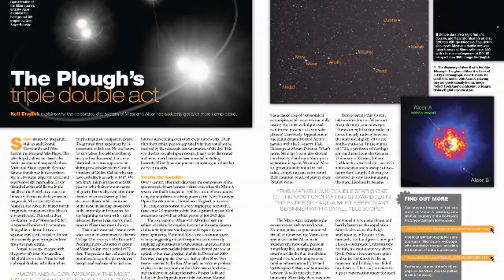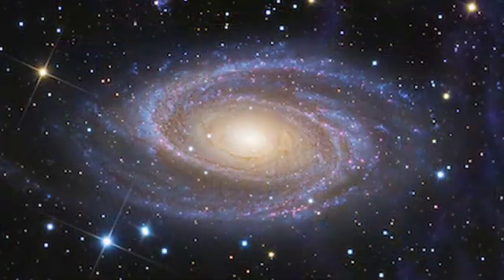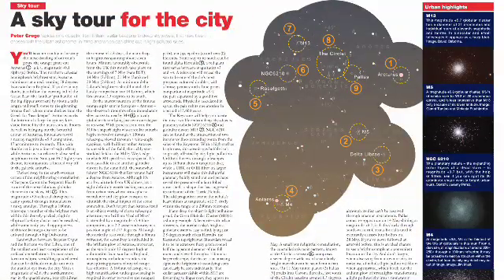May 2010 Astronomy Now magazine preview.m4v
A preview of the May 2010 issue of Astronomy Now.